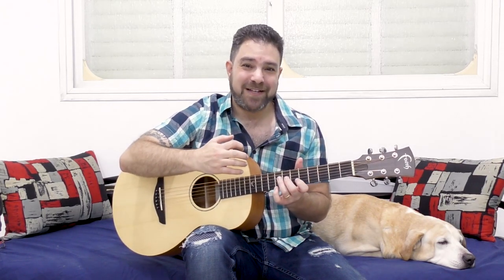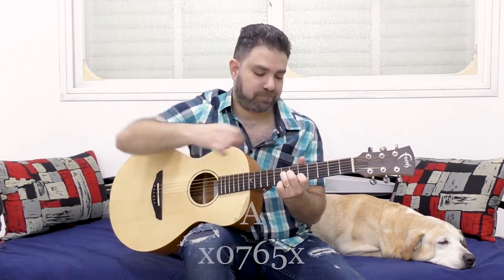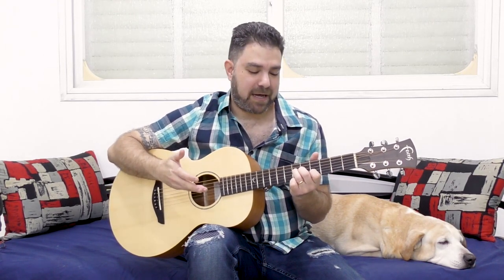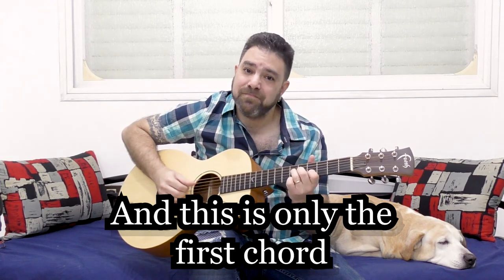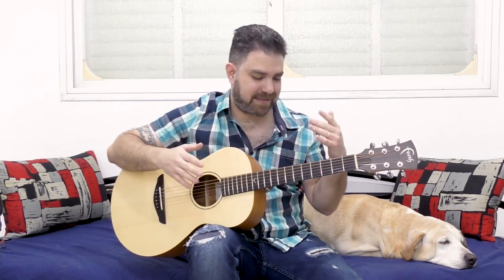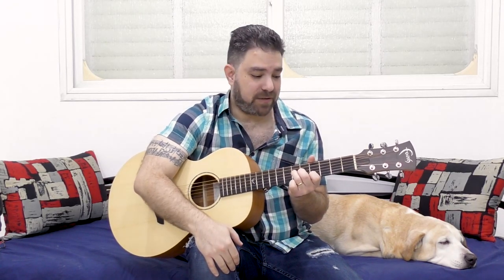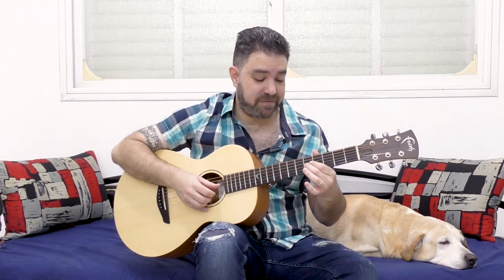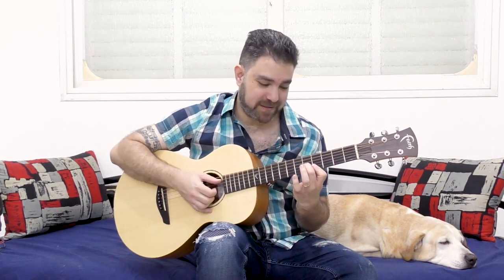The Easiest Method to INSTANTLY Create Those Brilliant Complex Chords - Guitar Lesson